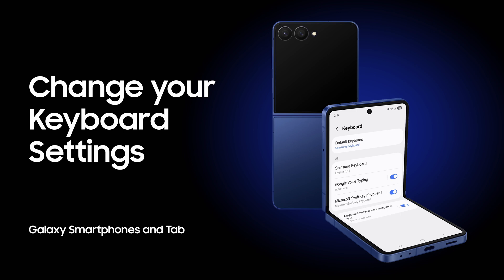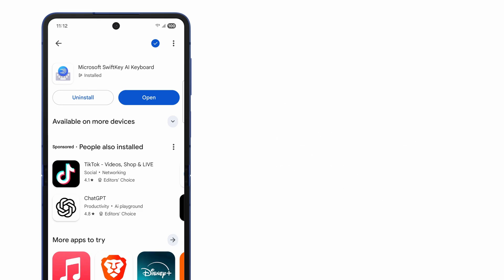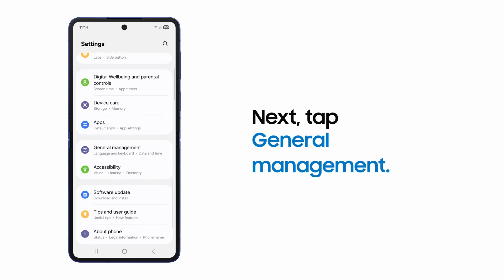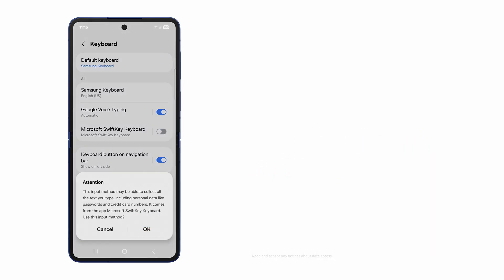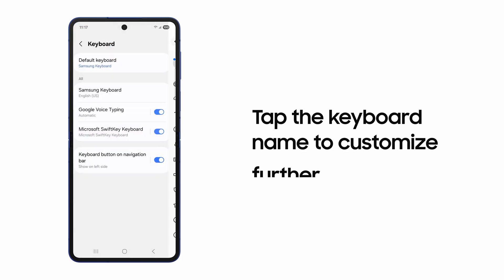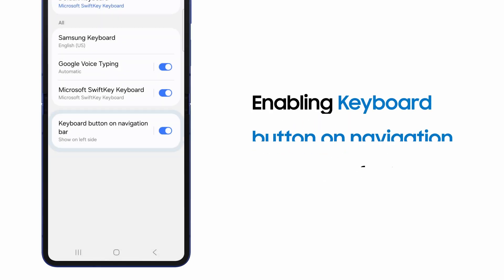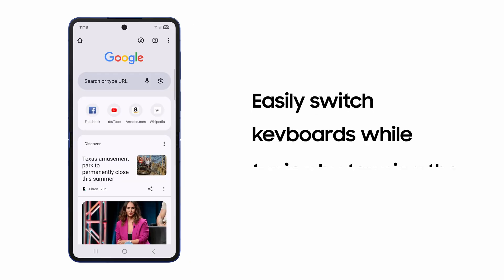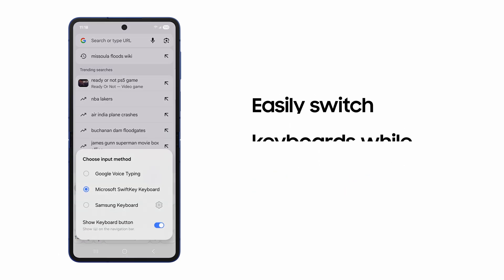Change your Samsung Galaxy keyboard settings | Samsung US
Configure or swap out your Samsung Galaxy device’s keyboard with third-party options for a working style that is best for your comfort and productivity.